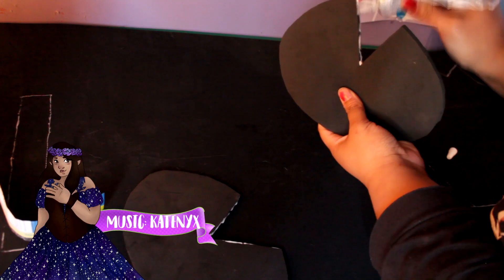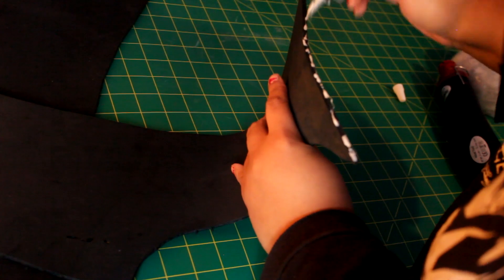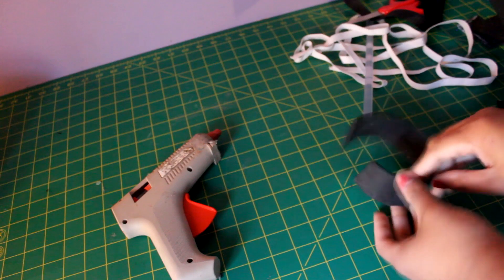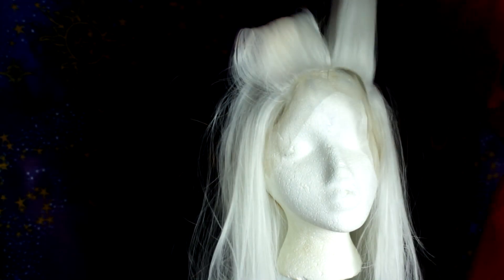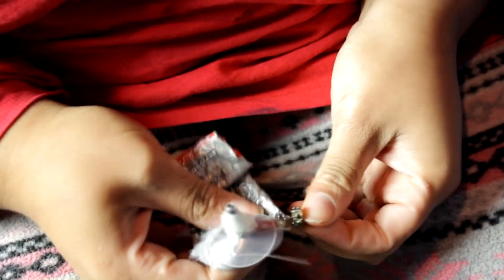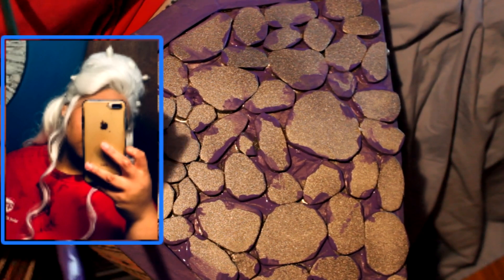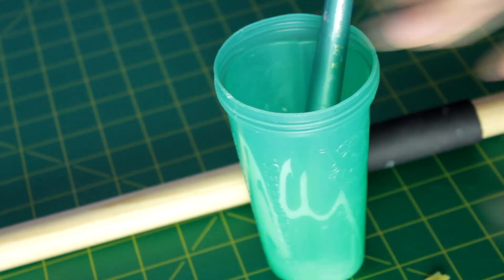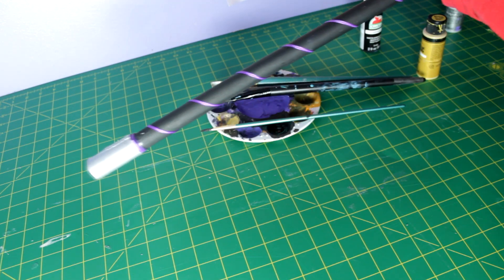How I Built Armor - Ursula Cosplay Build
This is the making of my biggest cosplay yet - Ursula!

Thank you to KateNyx for allowing me to use her music!

KateNyx - An AMAZING musician and artist

//Tools Used
Canon Rebel T5 (1200D)
EFS 18-55mm Lens
Microphone (iPhone voice memo app)
Pixtor SDHC UHS-I ( 32 GB ) memory card - SanDisk
Tripod